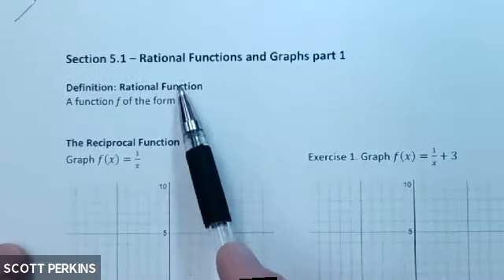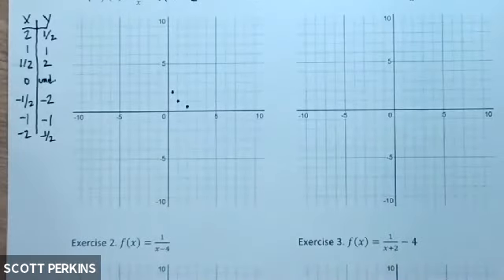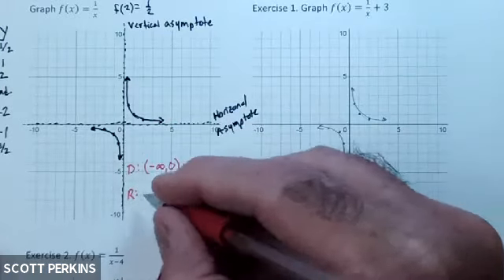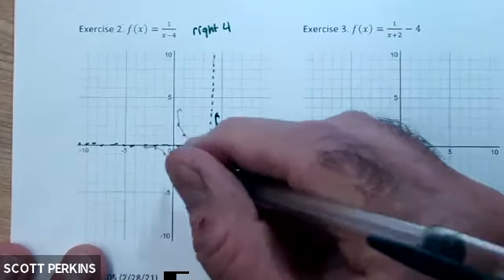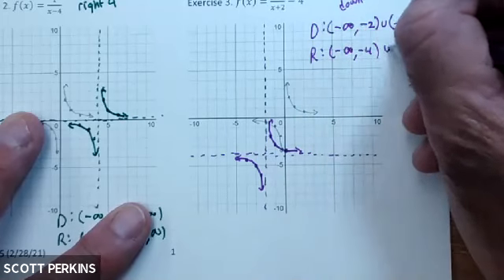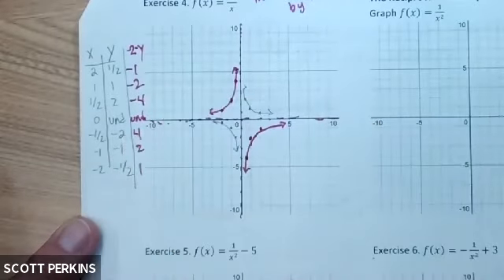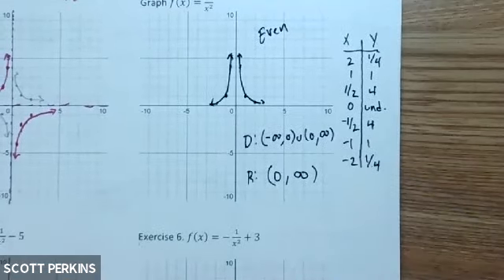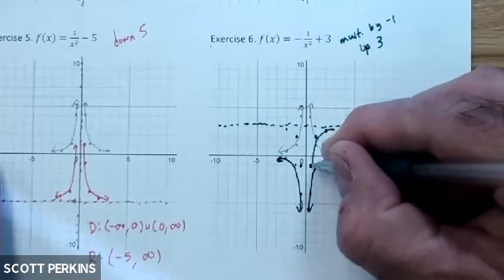MAC 1105 section 5.1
Here we get two new basic functions, the reciprocal function and the reciprocal square function.